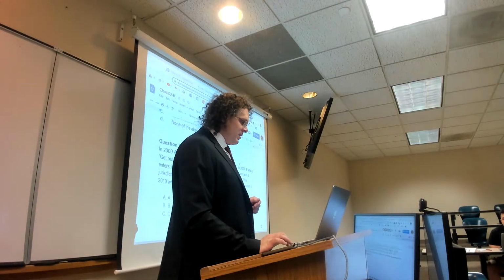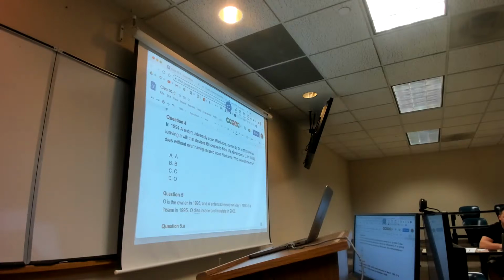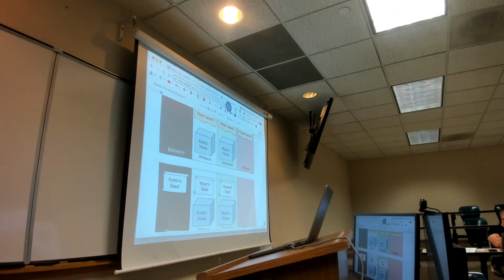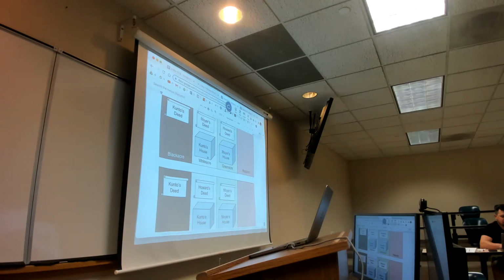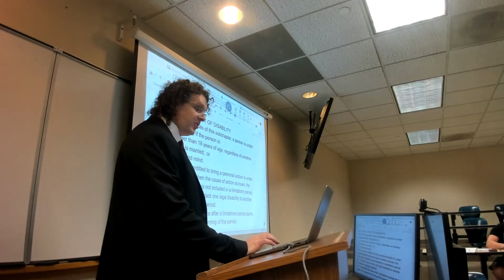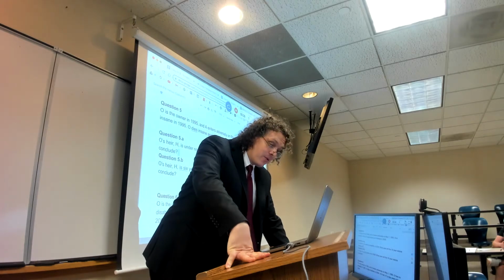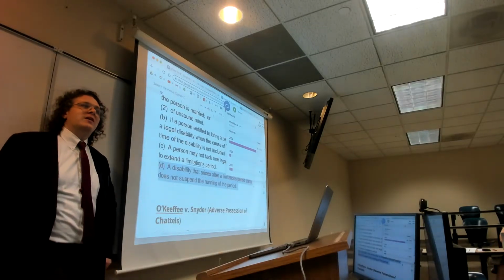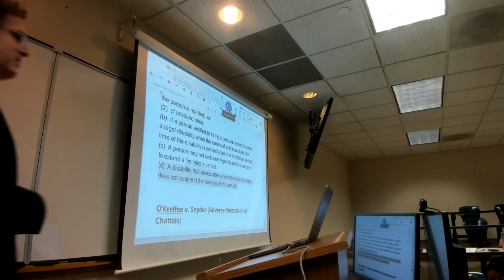Class 2: Mechanics of Adverse Possession: Tacking and Adverse Possession of Chattels (1/17/23)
Howard v. Kunto, 99-105

Problems, 105-106

Adverse Possession against the Government, 106-107

O’Keeffe v. Snyder, 107-114